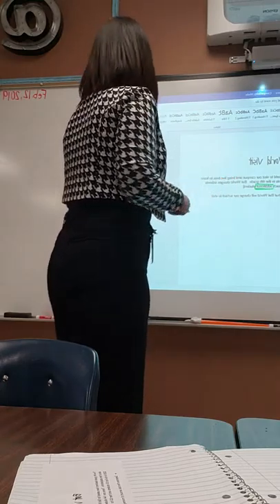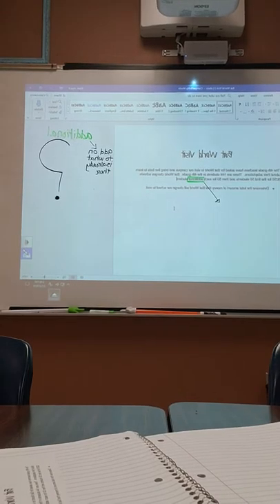Linguistic Strategies to Support Comprehension in Problem Solving, Part 1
Sorry it's flipped! This strategy is great for ALL learners, not just English Learners. Pre-teaching vocabulary is a must. even if the vocabulary isnt necessarily academic vocabulary. Students tend to get tripped up on a word in a math story and sometimes cannot move on to solve.